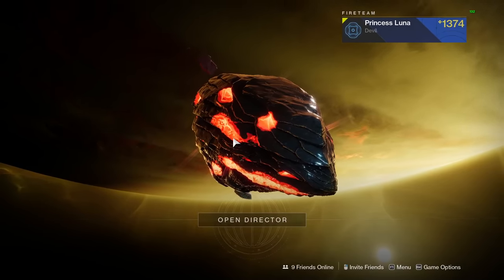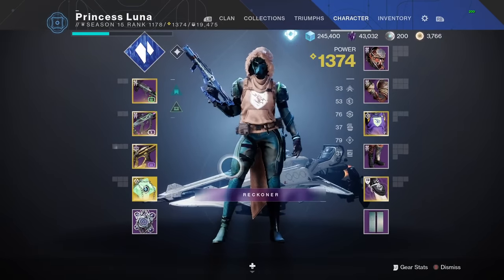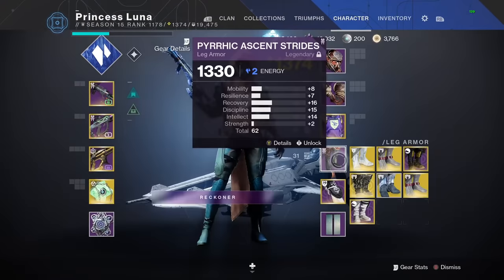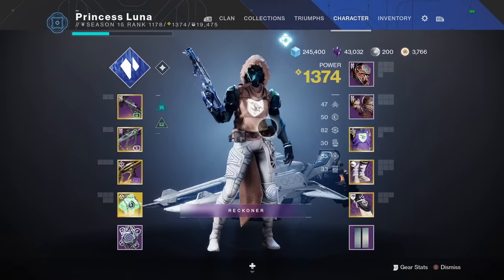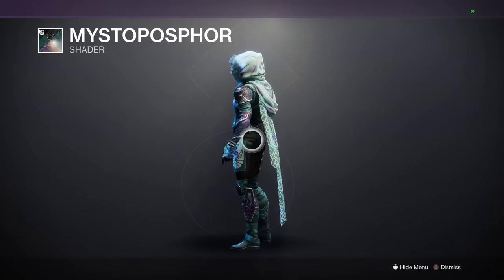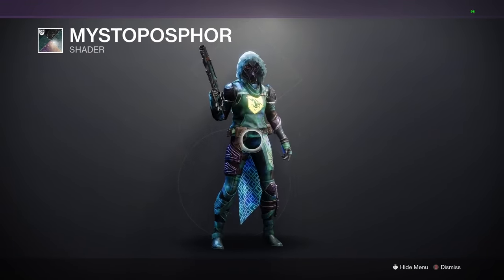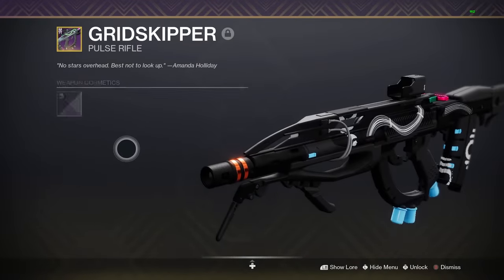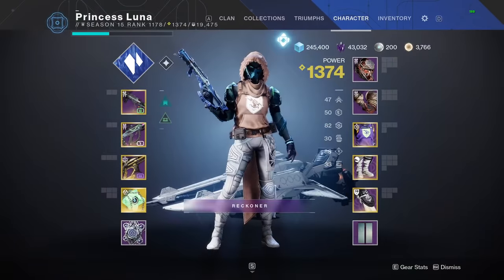GET ON Destiny RIGHT NOW and Buy THIS SHADER (Animated)